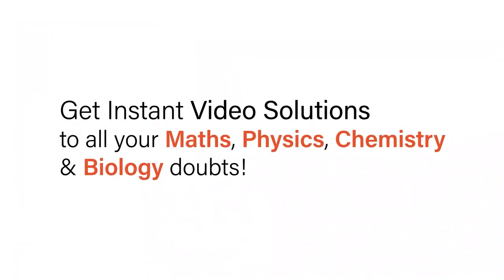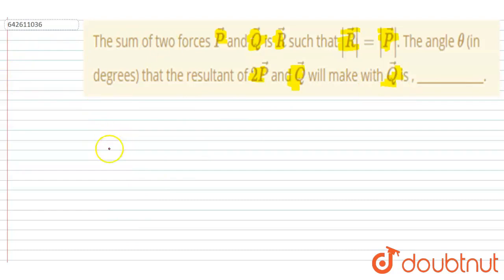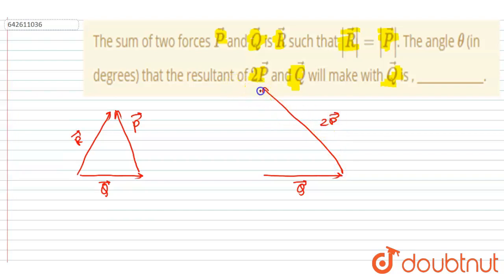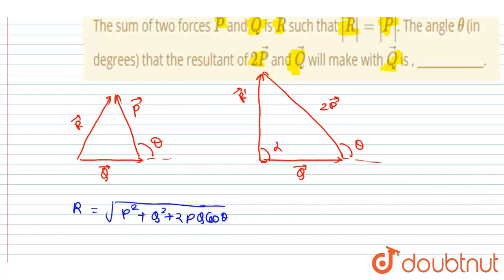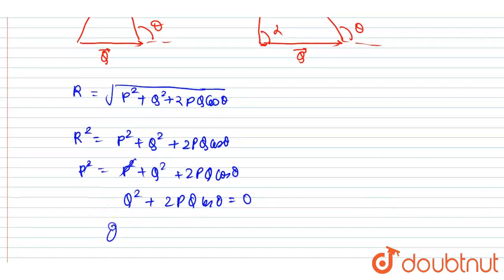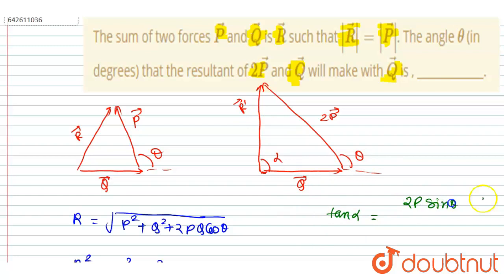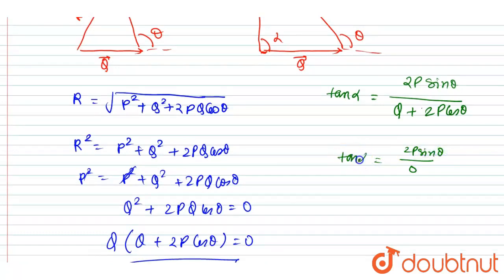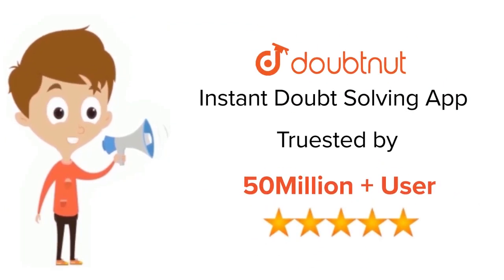The sum of two forces vecP and vecQ is vecR such that|. The angle theta (in degrees...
The sum of two forces vecP and vecQ is vecR such that |vecR|=|vecP|. The angle theta (in degrees) that the resultant of 2vecP and vecQ will make with vecQ is , _____________.
Class: 12
Subject: PHYSICS
Chapter: JEE MAIN
Board:IIT JEE

👉 Have Any Query? Ask Us.